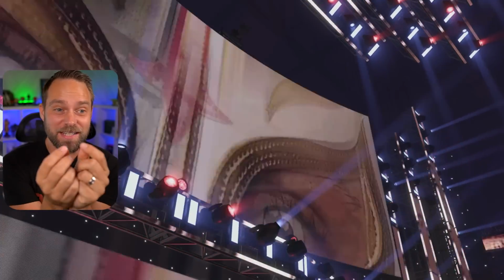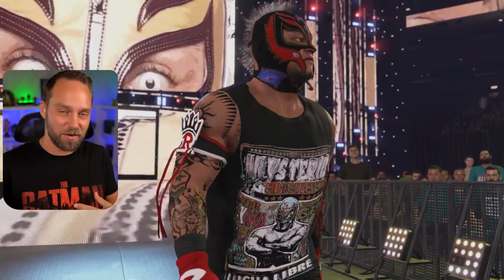NEW WWE 2K22 CLASH AT THE CASTLE ATTIRES ARE CRAZY!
Today we look at some amazing attires from WWE Clash at the Castle event that happened in the UK. We also discuss some thoughts on the matches, and these awesome attires with it!